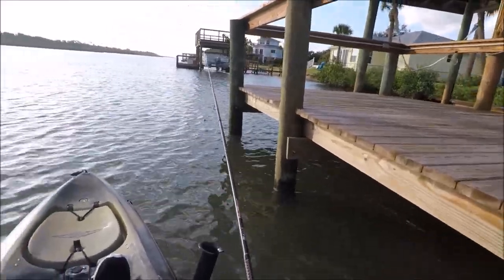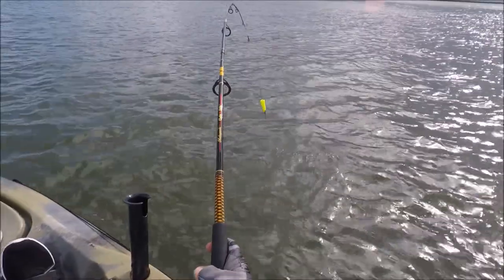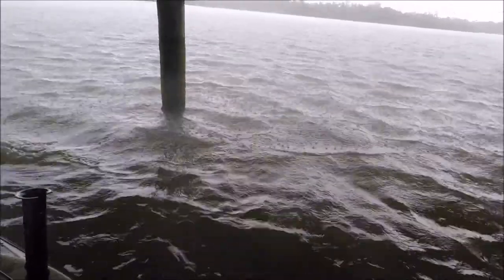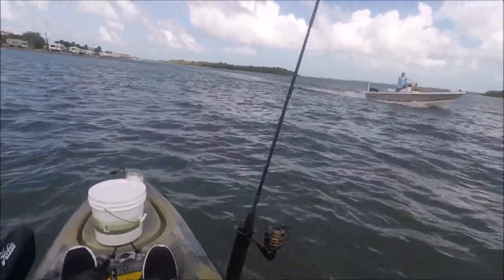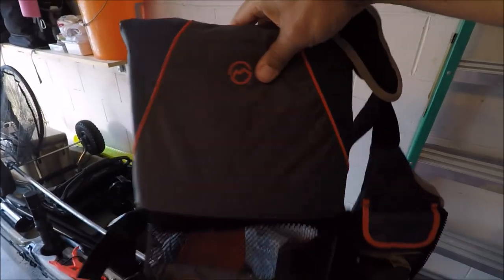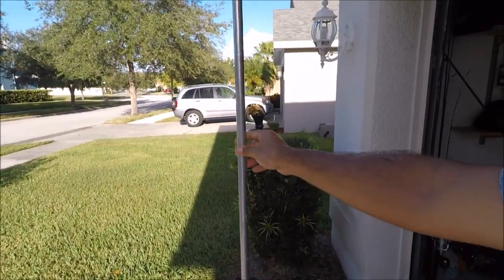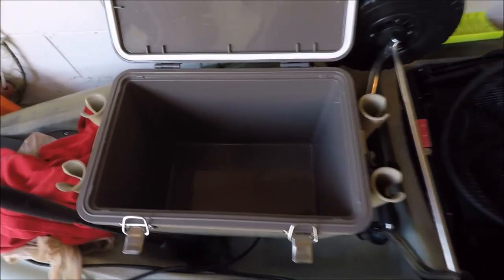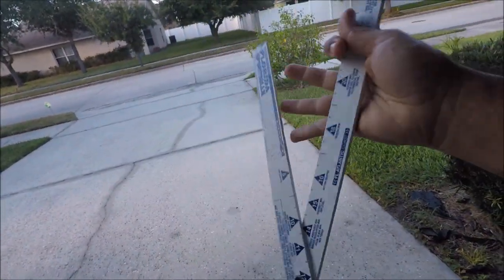After This At Mosquito Lagoon😱, I Have to Post My Must Have Accessories/Items For Kayak Fishing🎣🛶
After my first skunk, I had to add a bonus video for you guys to see my  top items I use for kayak fishing. You can find them all below and take advantage of the great values and quality they bring to your fishing experience with kayak.

*MIER Adult Lunch Box Insulated Lunch Bag Large Cooler*

*6pcs Pack Fishing Lanyards Boating*

Here are the commonly used tags related to my videos so you can find them easier when you search!